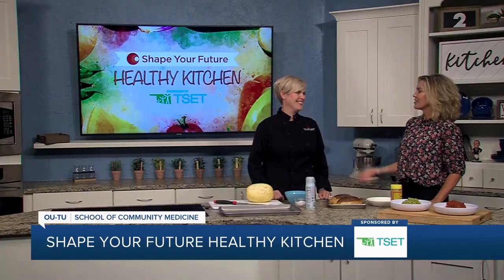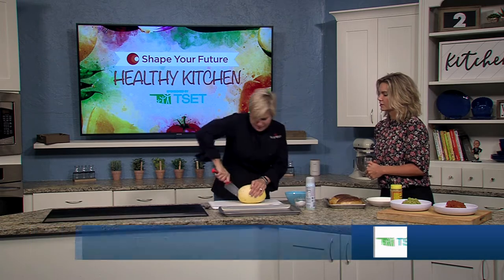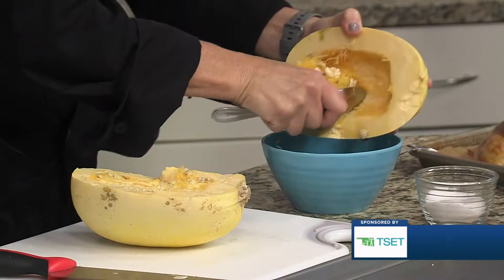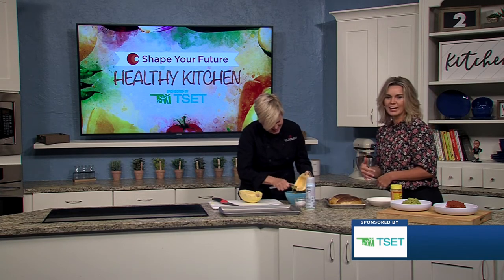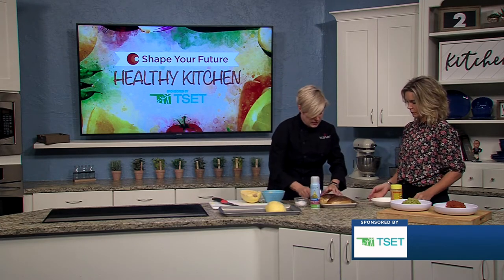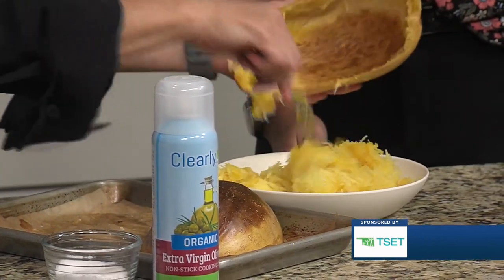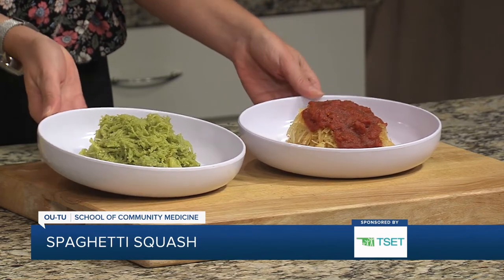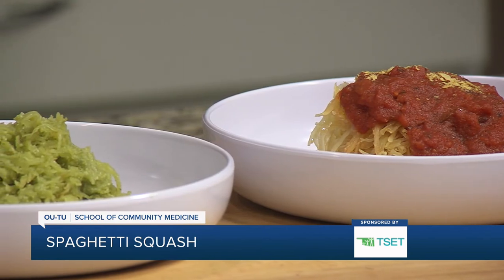Spaghetti Squash Recipe | Shape Your Future | Oklahoma TSET